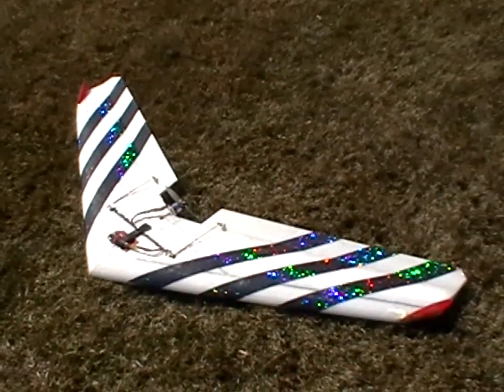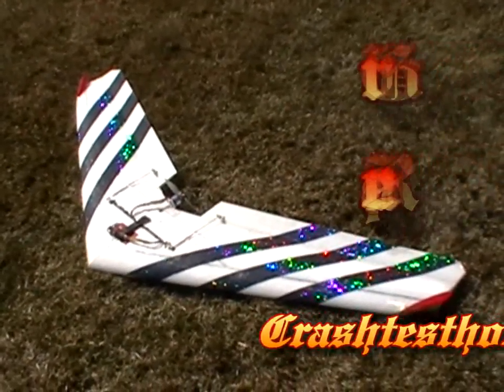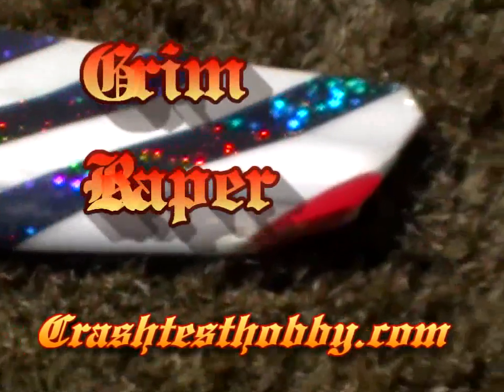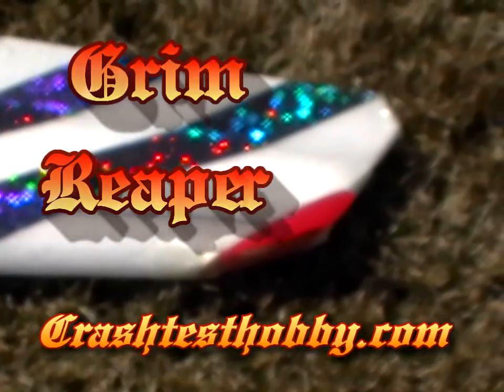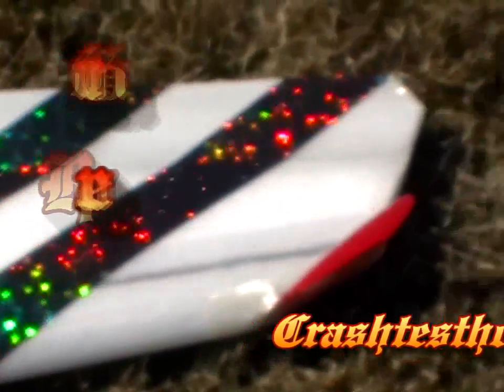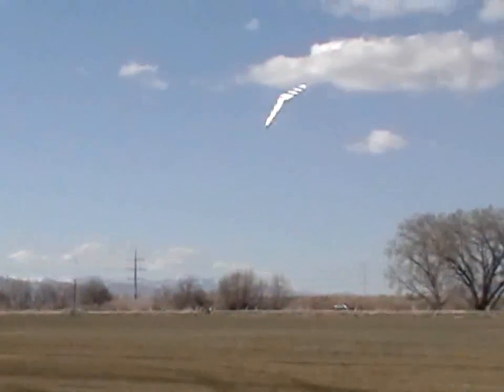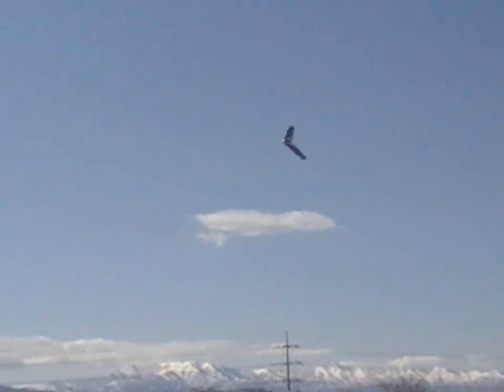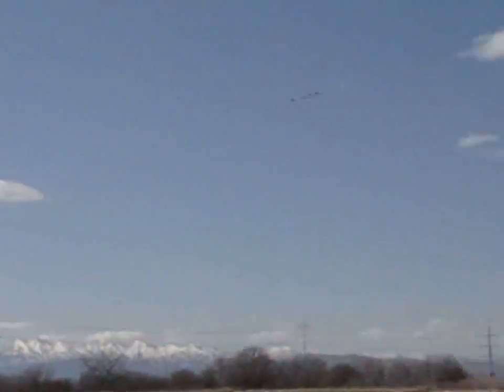Grim Reaper with angled small fins 3-10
Stability test of Grim Reaper by Crashtesthobby with small angled fins